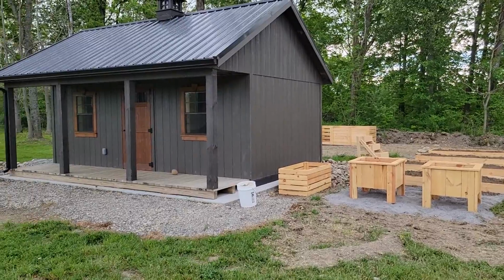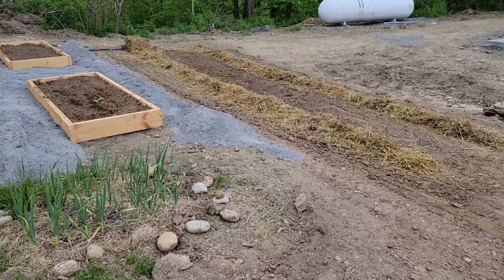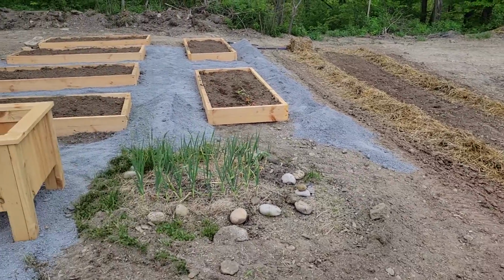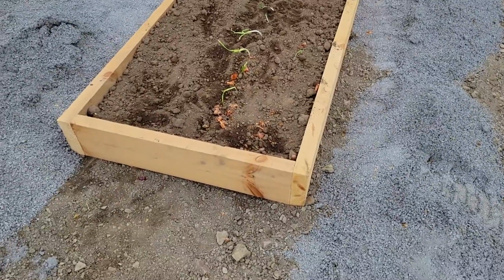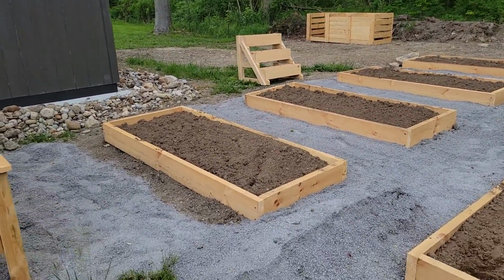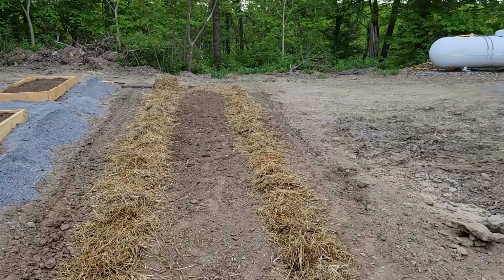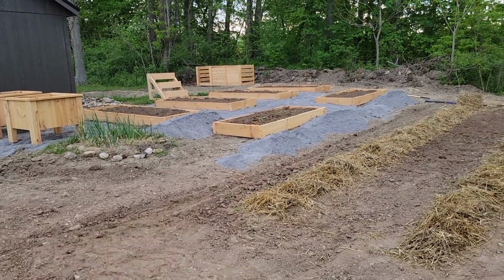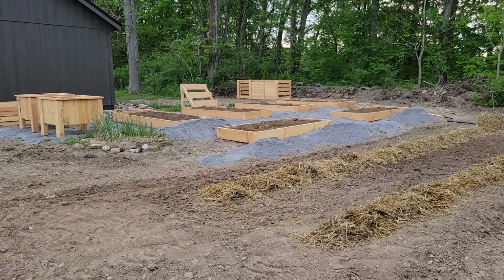Creating The New Garden - Old World Garden Farms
Spring is here and the new garden is getting built at Old World Garden Farms. Take a sneak peak at the progress and of the new farm. For more on gardening, be sure to check out our Raised Row Garden section on the blog!